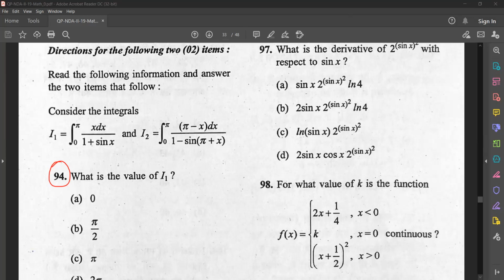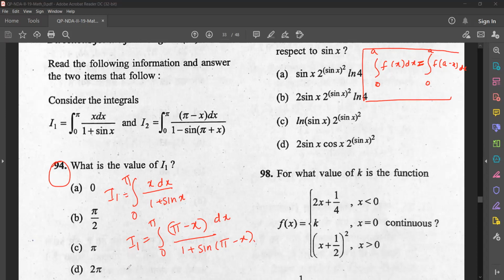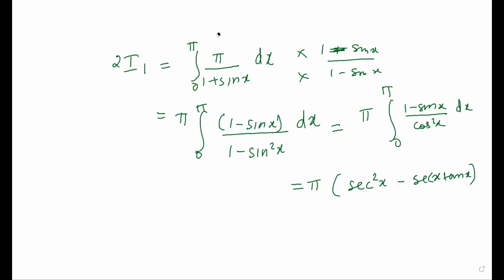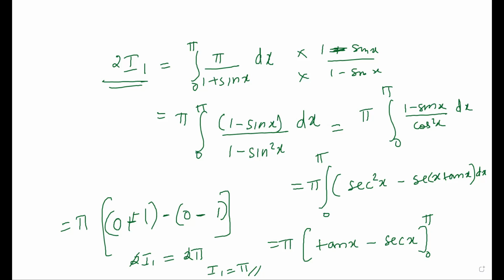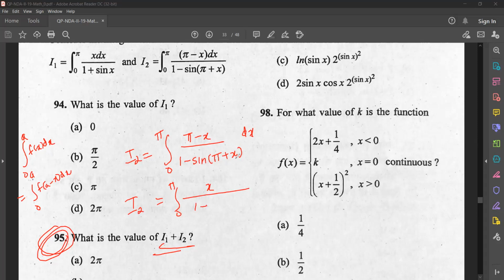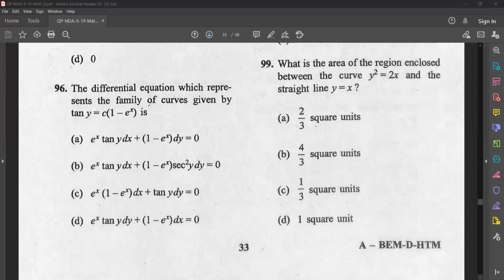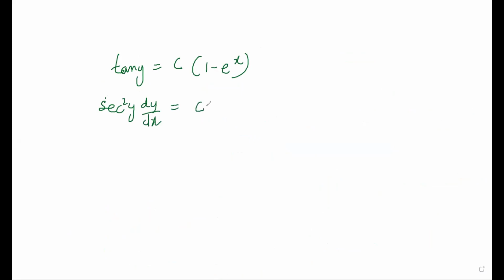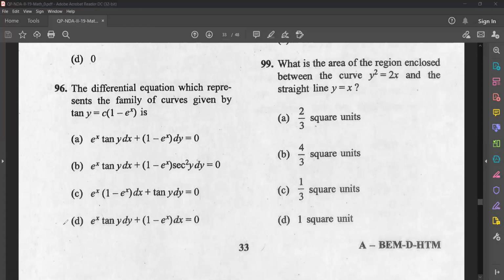NDA | Math | PYQ | Integrtion | Differential equation